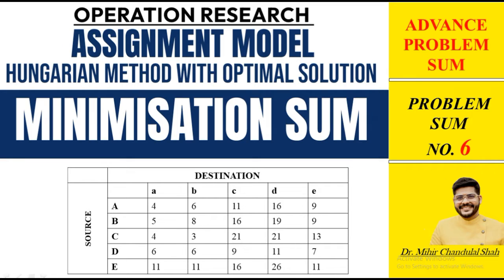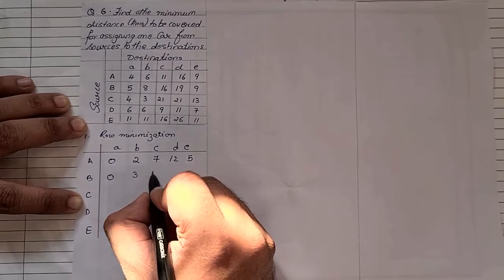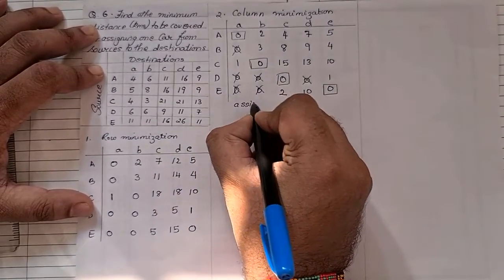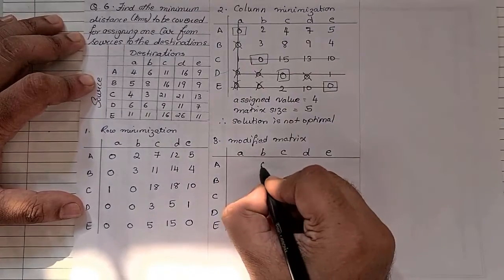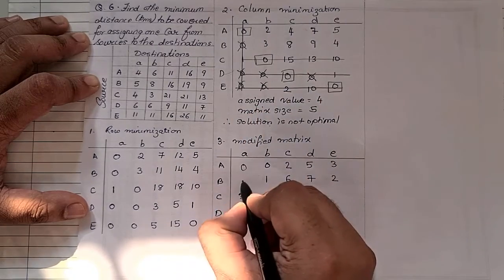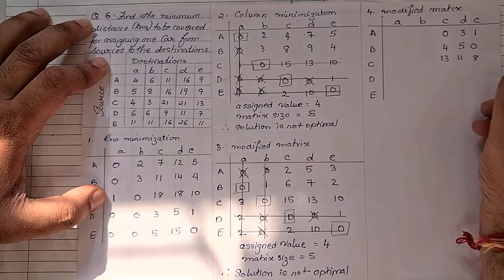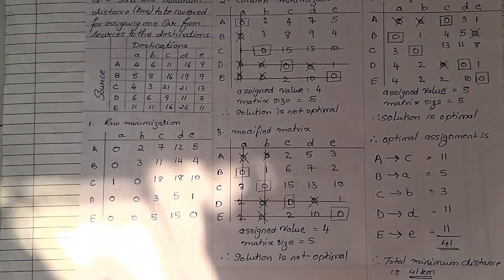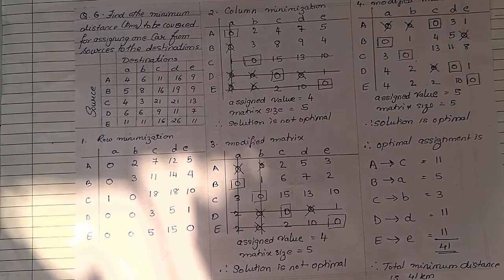Assignment Model | Minimization sum |Operation Research |TYBMS | Problem Sum no.6| Dr. Mihir C. Shah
This video explains how to solve minimization sum under chapter assignment model under the subject Operation Research. This is the sixth video on our video series based on assignment model chapter